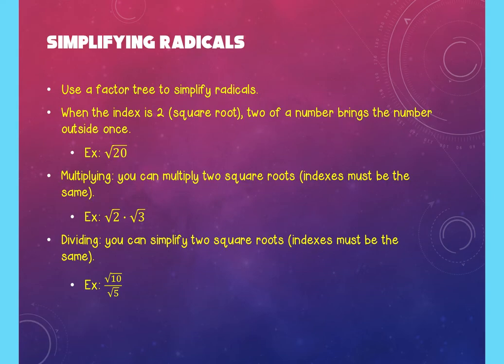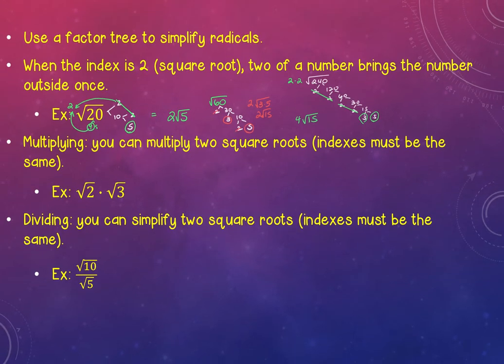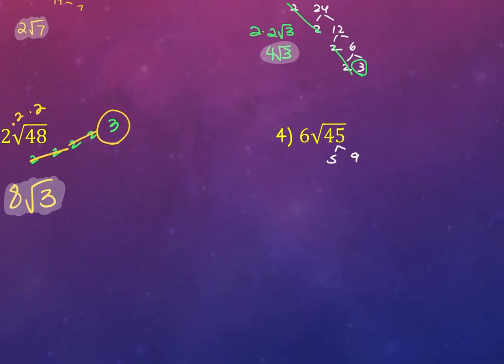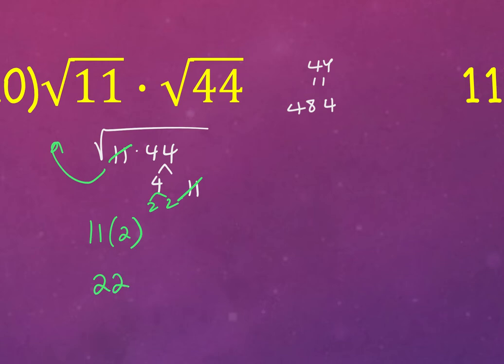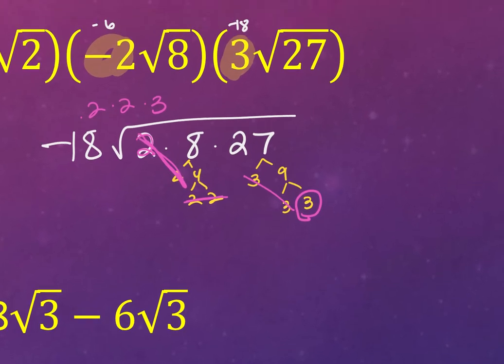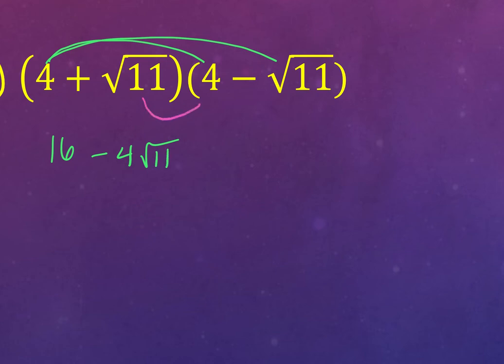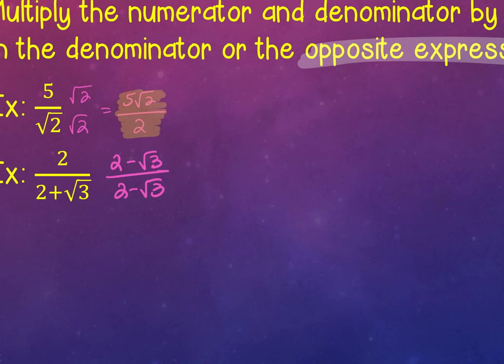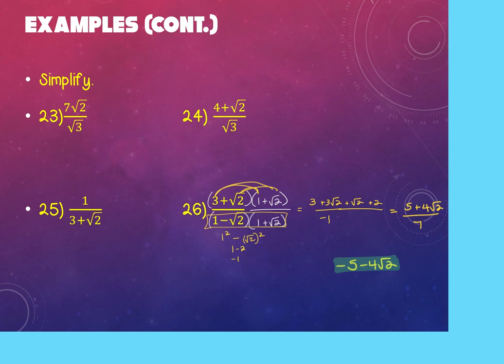8.23 P.2c - Simplifying Radicals